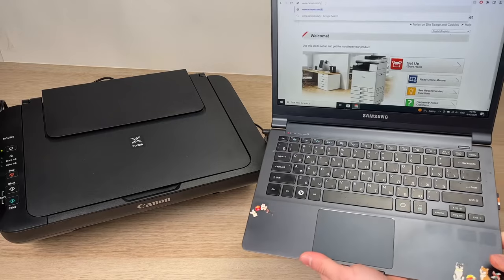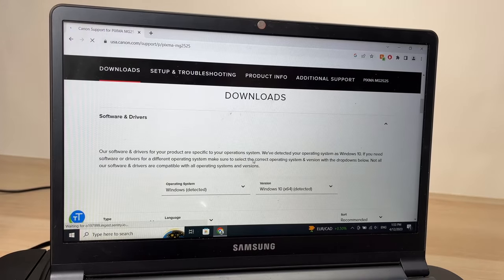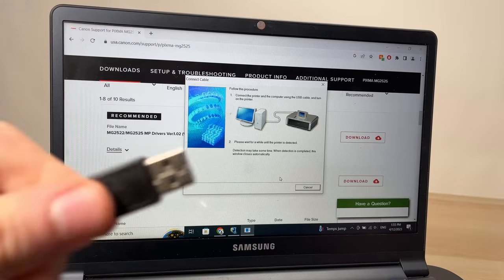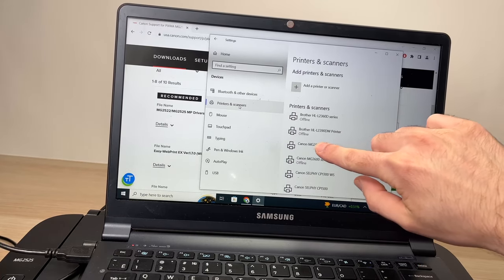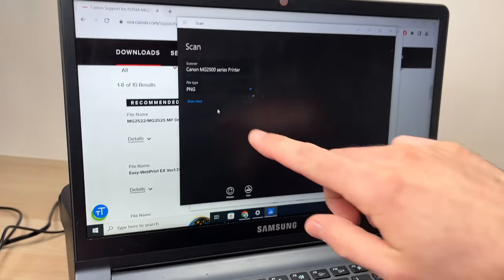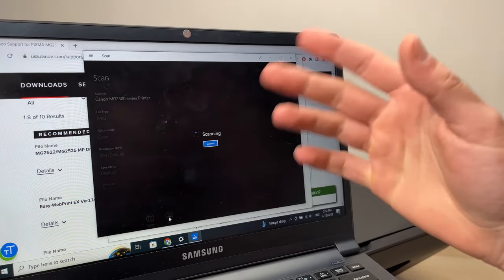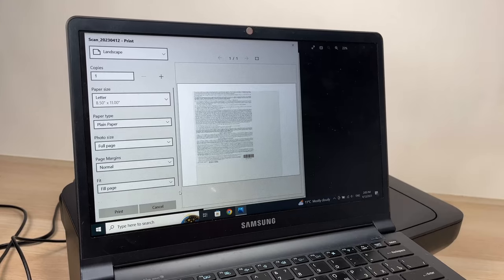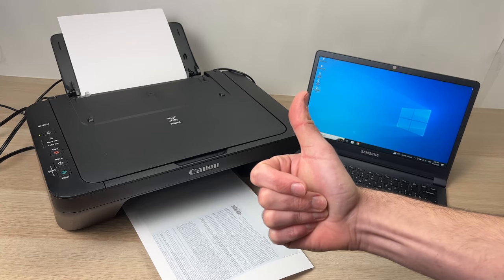How to Connect PC Computer to Canon PIXMA MG2525 & MG2522 Printer (Windows Setup)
Here is step by step what yo should do to connect your Windows PC computer to your Canon PIXMA MG2525 or MG2522 printer. I will also show you how to scan and print from the laptop.

Compatible Canon Ink